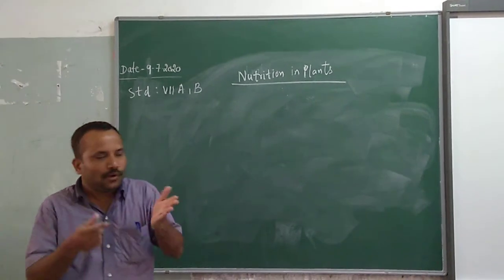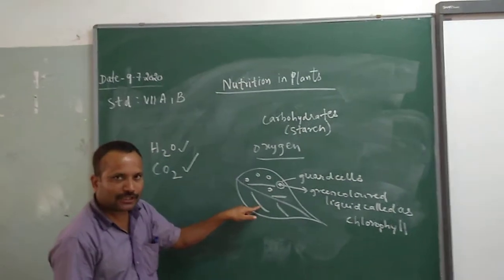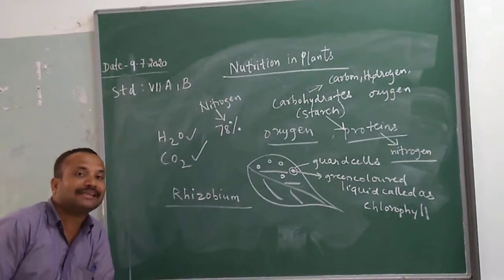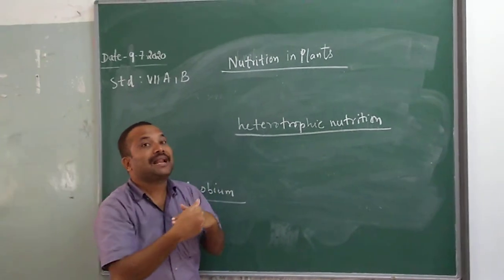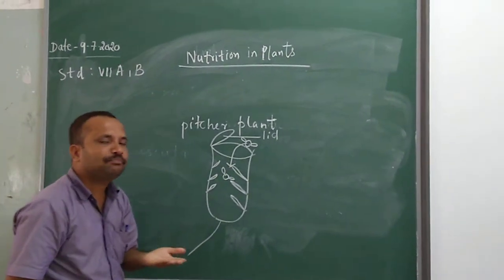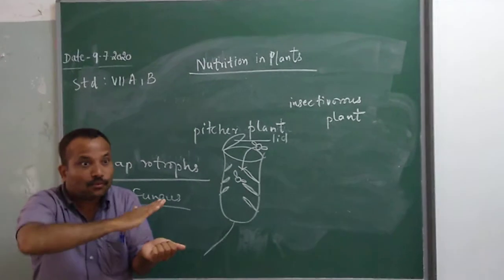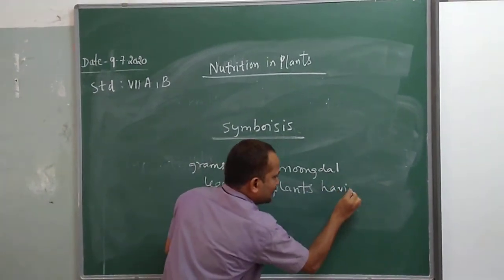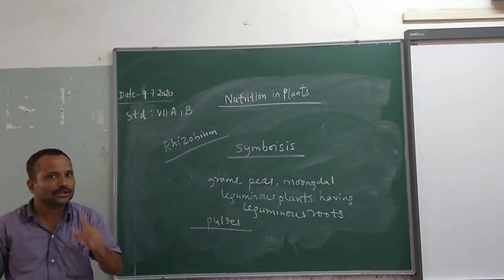Nutrition In Plants Part 2 by Kiran Sir